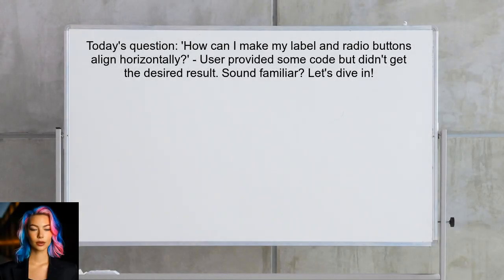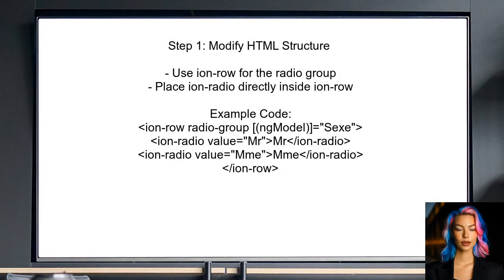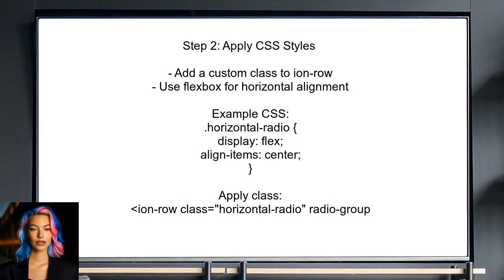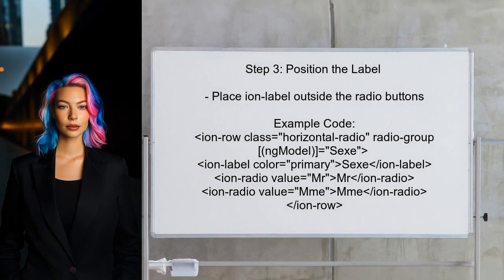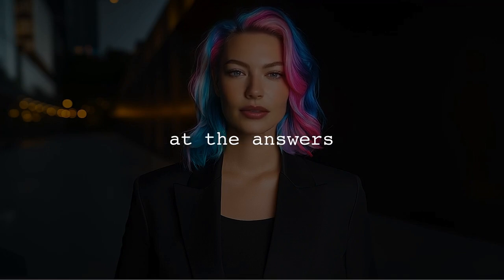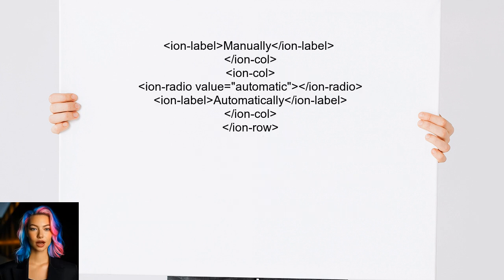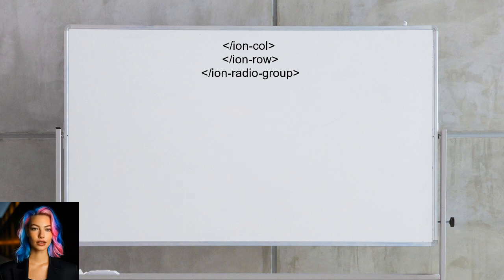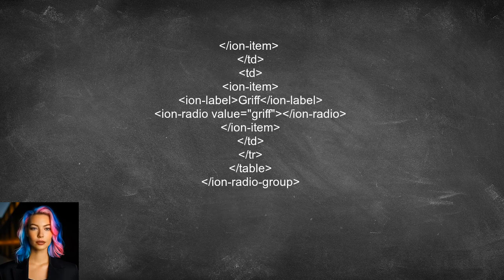How to Horizontally Align and Group Radio Buttons with Labels in HTML/CSS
In this video, we'll explore the essential techniques for horizontally aligning and grouping radio buttons with their corresponding labels using HTML and CSS. Whether you're designing a form or enhancing user experience, mastering this skill will help you create a clean and organized layout. Join us as we break down the steps and provide practical tips to achieve a polished look for your web forms.

Today's Topic: How to Horizontally Align and Group Radio Buttons with Labels in HTML/CSS

Related to: html, css, radiobuttons, horizontallyalign, groupradiobuttons, labels, webdevelopment, front-enddevelopment,